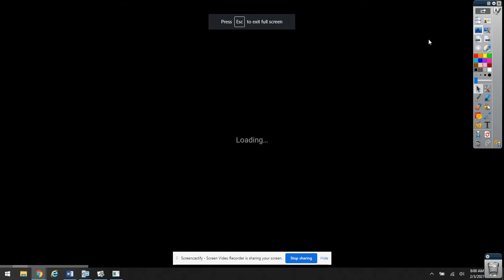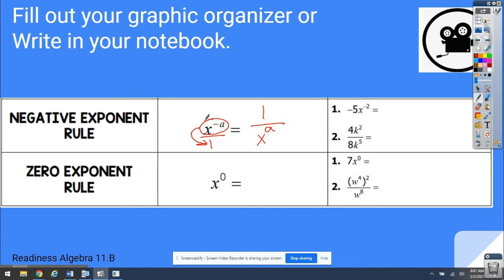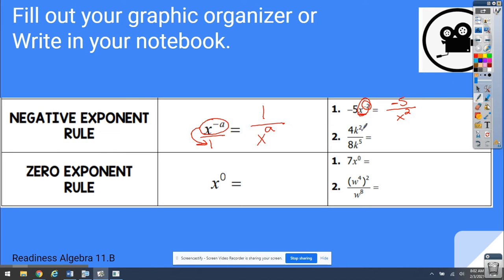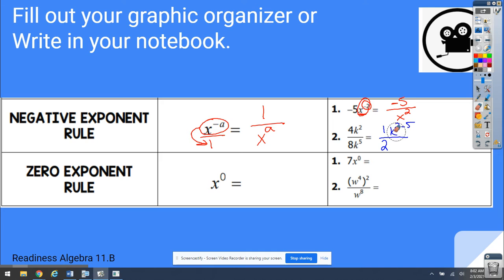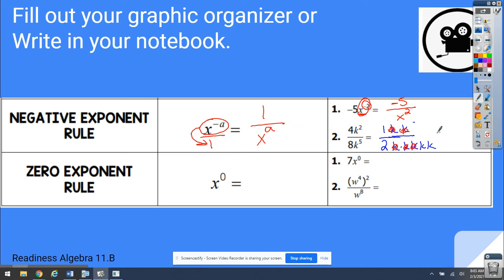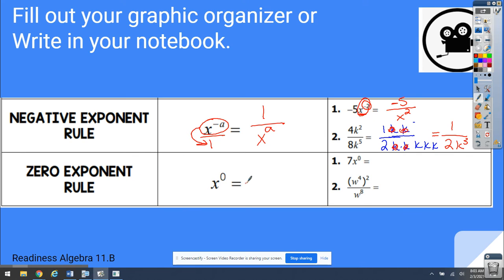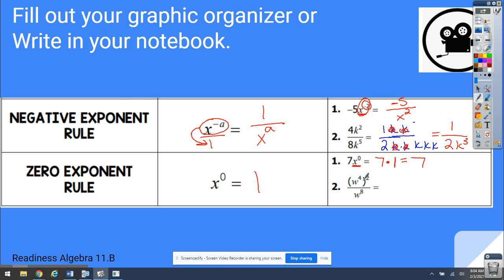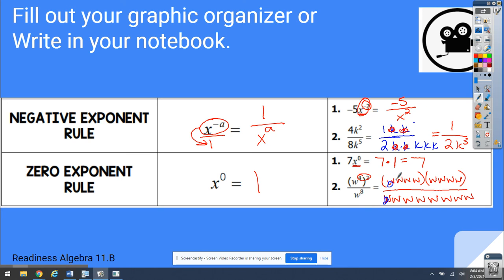Exponent Rules Negative and Zeros